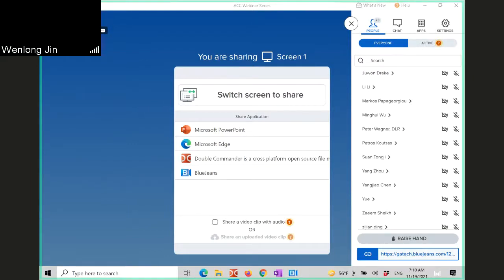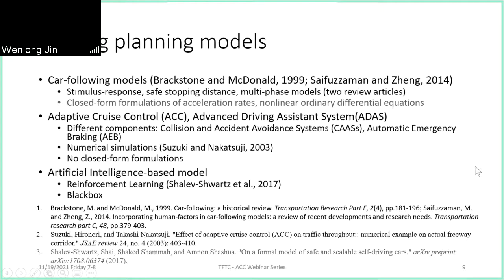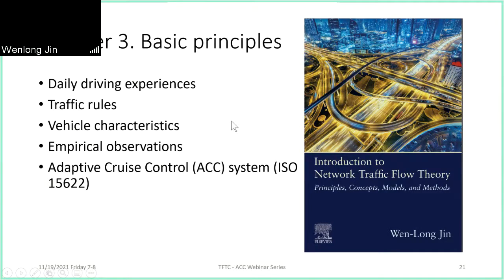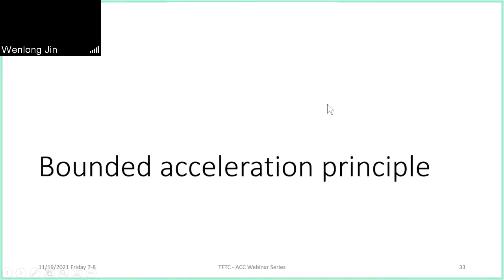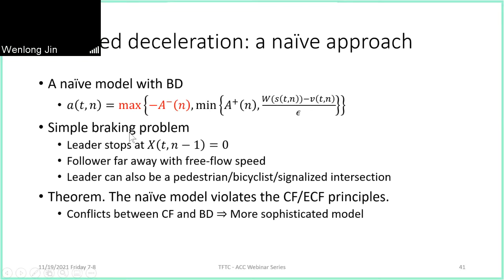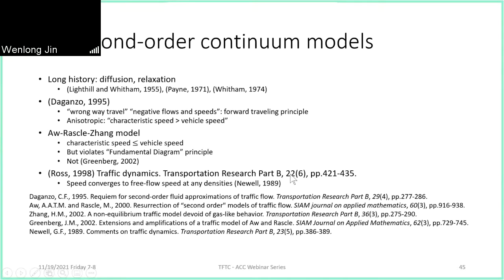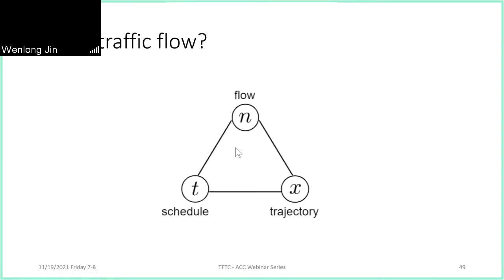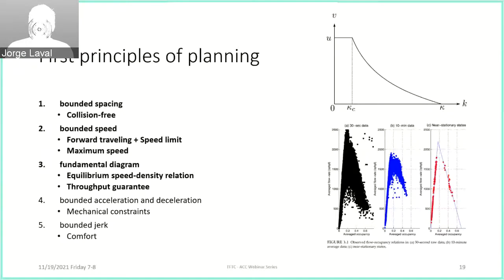Prof. Wenlong Jin's presentation at ACC webinar: First principles for modeling and controlling ...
Full title: First principles for modeling and controlling human-driven and autonomous vehicles